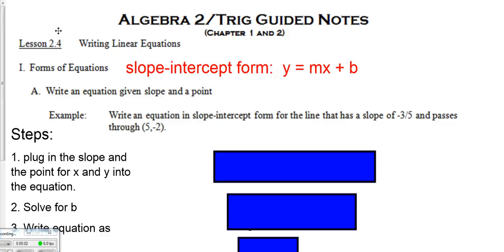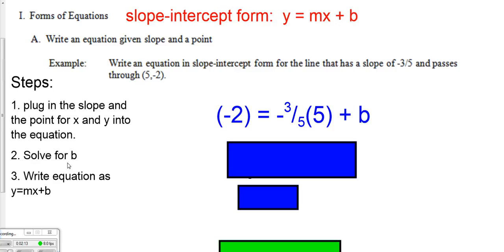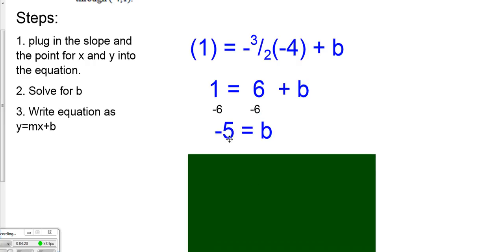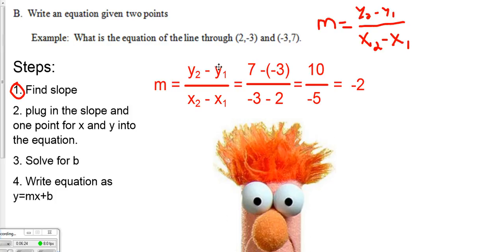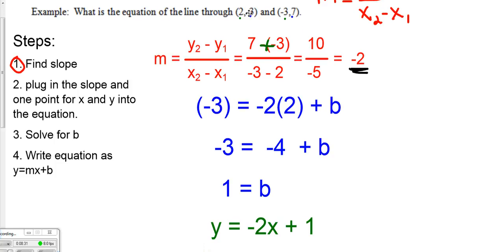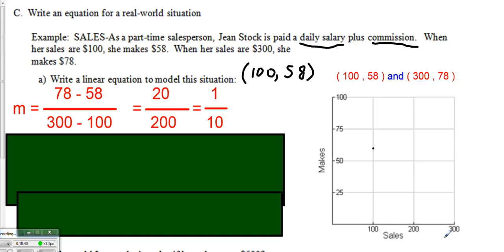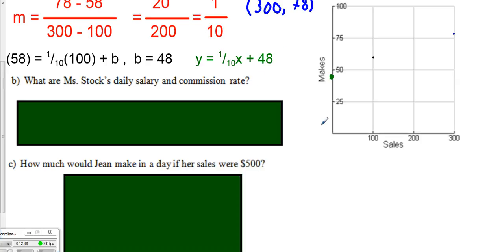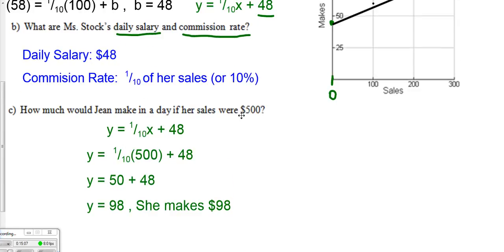2 4 1